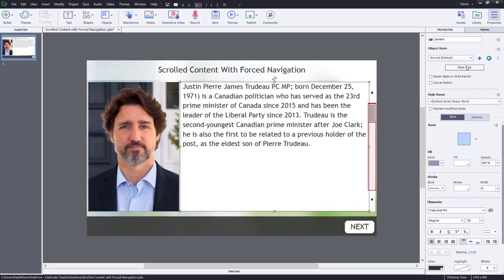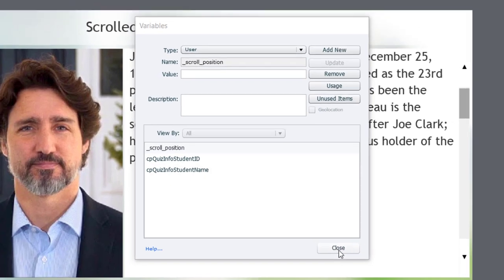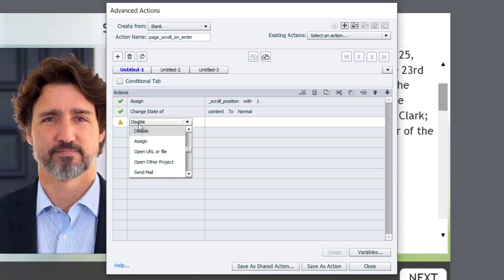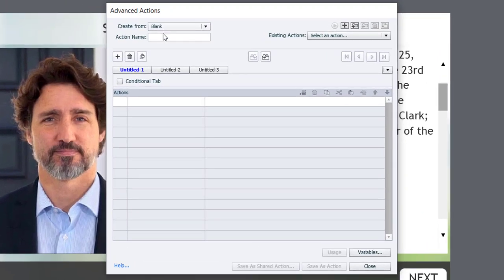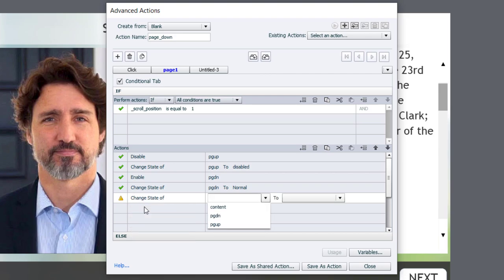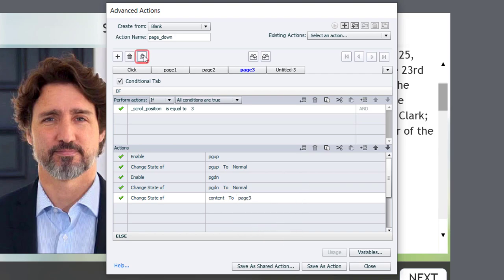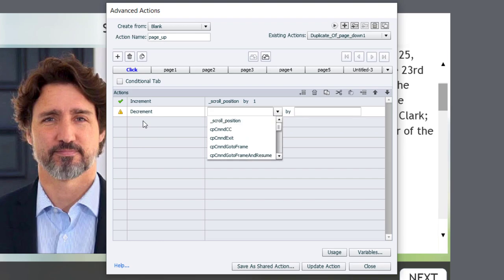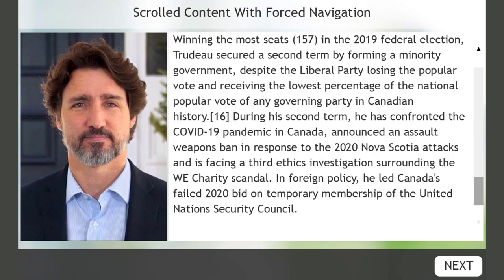Scrolling interaction with Forced Navigation in Your Adobe Captivate Classic Project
In this video, I show you how you can simulate a scroll up and down using multi-state objects, variables and advanced actions.